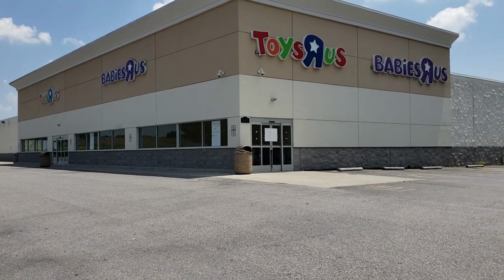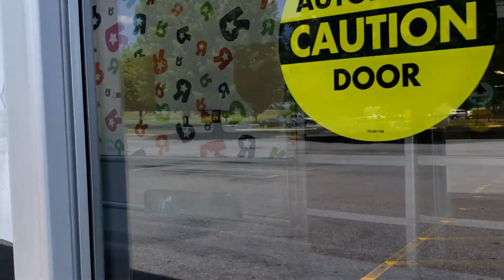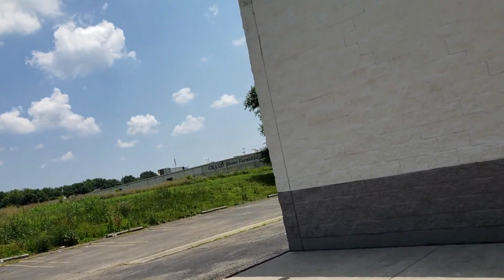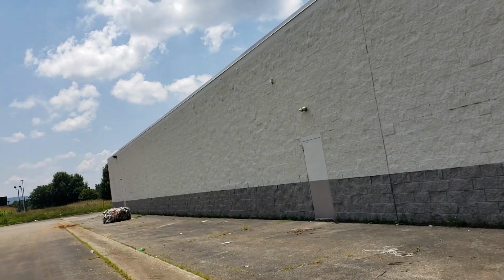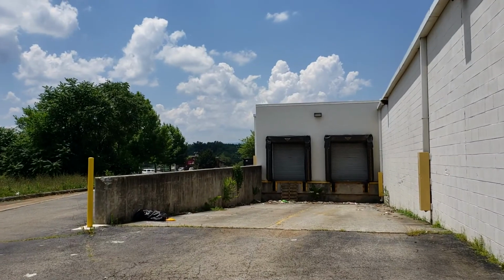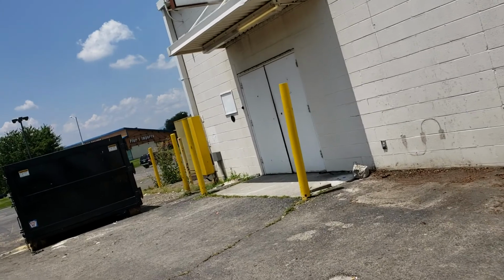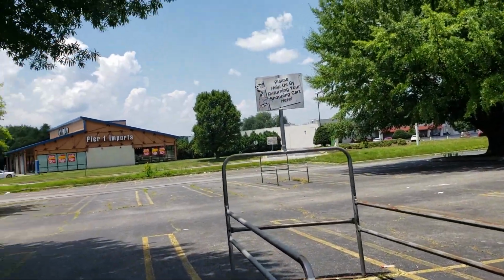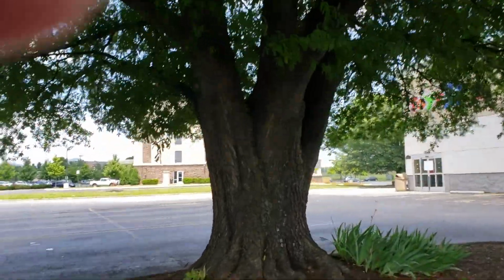Abandoned toys r us Roanoke va